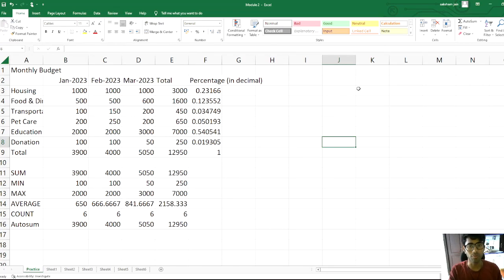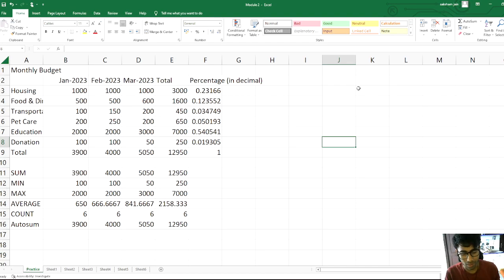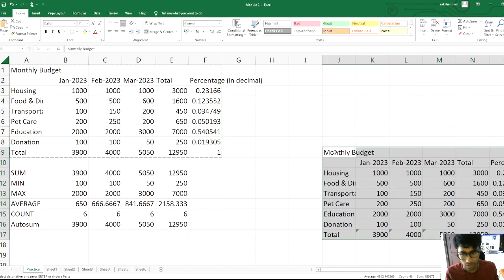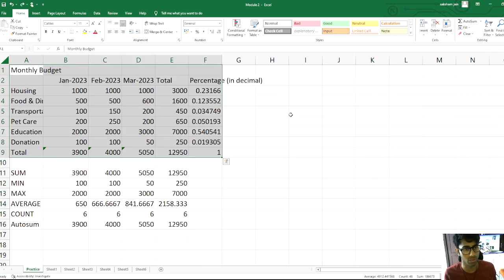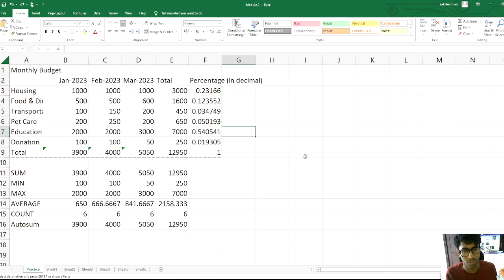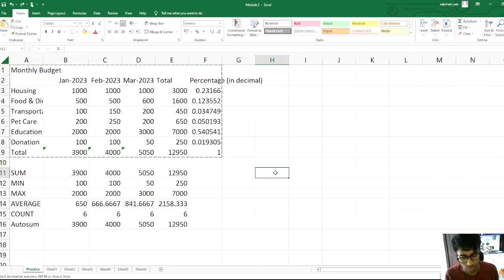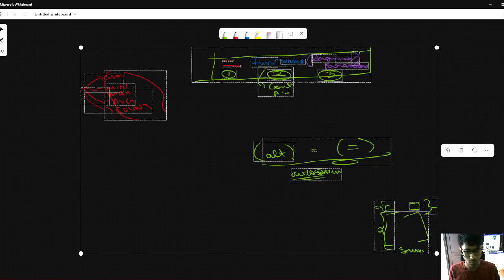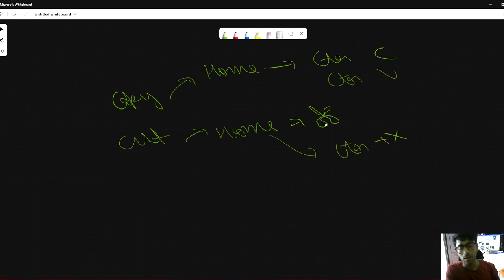4.1) Modifying Excel Worksheet: Copying & Moving Data in Excel | Excel Course For Data Analysis💯🔥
Hey Buddy, after going through this video, you will have a clear understanding of the multiple ways to Copy and Move data within Excel Worksheet.